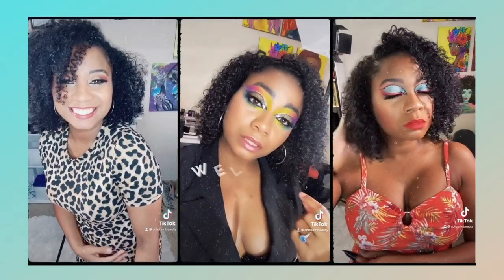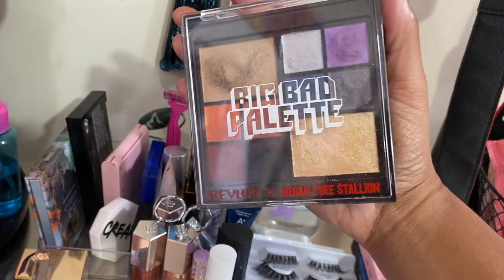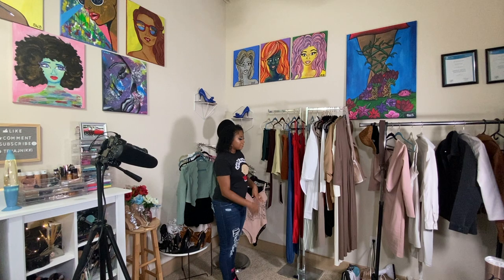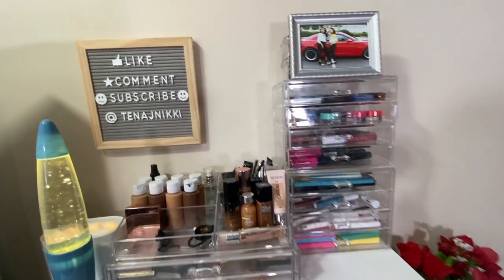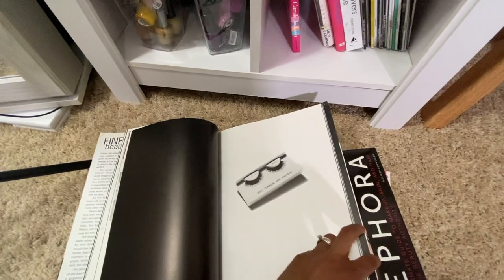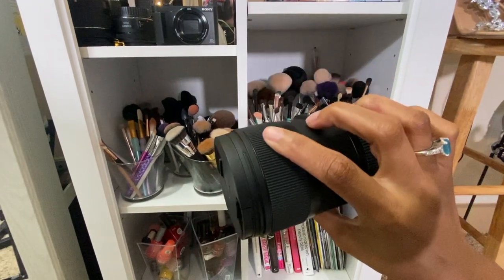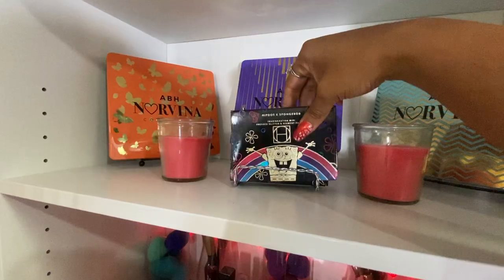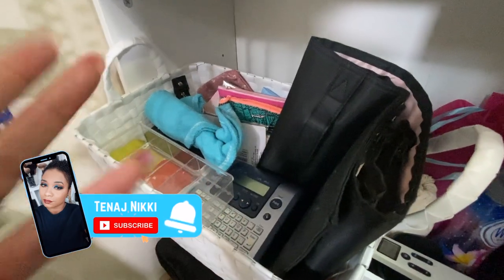2022 Youtube Filming Studio Setup and Tour | Filming equipment, Cameras. lighting, decor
Hello Everyone!

In this video, I will show you My New Beauty and Youtube Filming Studio Setup and Equipment. I will be giving you a studio setup tour of my 2022 youtube filming studio, this includes the camera I film with, my lenses, Lighting, microphones, backdrops, decor pieces, set up for filming youtube videos and more! I will have as many things as I can linked below!

2022 Youtube Filming Studio Setup and Tour | Filming equipment, Cameras. lighting, decor

Equipment and products shown:
Sigma 18-35mm F1.8 Art DC HSM Lens
Jewelry Armoire with Mirror
Acrylic Invisible shelves
Canon EOS 77D Body
Camera/Phone Mount Stand with Adjustable Holding Arm
Photography 3 Roller Wall Mounting Manual Background Support System
Camera Phone Tripod Stand Compatible with Canon
Canon EOS Rebel T5 Digital SLR Camera
Sigma 17-50mm f/2.8
RØDE - VideoMicro On-Camera Cardioid Condenser Microphone:
Athena Face Body Paint Oil Palette"
White Balance Card
LED Lighting
Sony Cyber-Shot DSCW810 20.1MP Digital Camera
Rode VideoMic Pro Compact VMP Shotgun Microphone
Canon EF 75-300mm f/4-5.6 III Telephoto Zoom Lens for Canon SLR Cameras
Chrome Mirror Silver Vinyl Wrap Sticker

MAKEUP SHOWN:
❉ Eyes: Juvias Place The Wahala Eyeshadow Palette
❉ Liner: One Size Point Made Bodacious Black
❉ Lips:  Wet n Wild MegaLast Liquid Catsuit Matte Lipstick Give Me Mocha/ Fenty gloss bomb hot chocolit
❉ Foundation: Bite Beauty Changemaker Supercharged Micellar Foundation D165
❉ Concealer: Maybelline Super Stay Active Wear Liquid Concealer 45
❉ Blush: MAC Powder Blush Razin
❉ Brows: D'Nature Brow Definer Kit Dark Brown
❉ Highlight: Jaclyn Hill Cosmetics Highlighter Awestruck
❉ Primer: Milk Hydrogrip Hydrating Primer
❉ Setting Spray: One size Until Dawn

Camera: Canon 77D, 80D, SL3
Camera Lens: Sigma 18 -35mm f/1.8
Camera: Iphone 11 Pro
Editing Program: Final Cut Pro X

ABOUT ME:

❉ Hello everyone! My name is Tenaj I am located in Atlanta, Georgia also known as the Hollywood of the south. I am a Strayer University Graduate with a Business Degree. Currently I am a full time YouTuber with a huge passion for Fashion, Makeup, and DIY. On my channel you will find a variety of fashion, beauty & lifestyle videos which include lots FASHION HAULS, MAKEUP LOOKS, DIY + ORGANIZATION PROJECTS, LIFESTYLE VIDEOS & VLOGS SUCH AS SHOP WITH ME, HAULS + MORE! I hope you enjoy my content. Thank you for stopping by, your support is everything❉